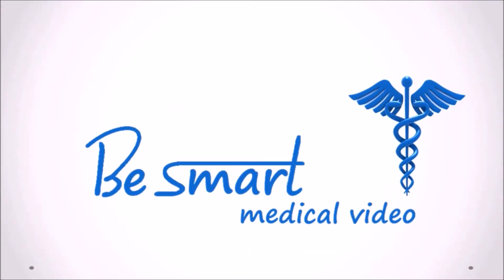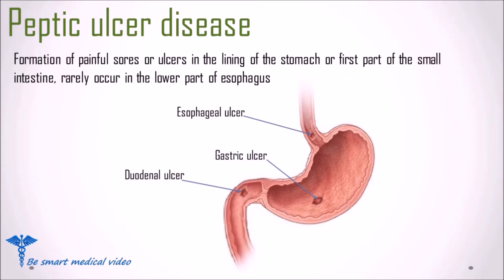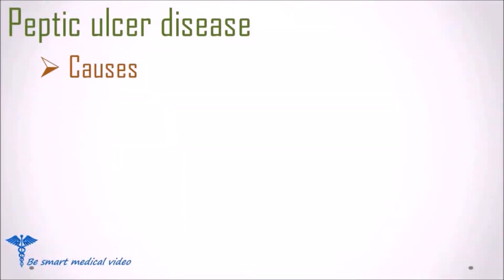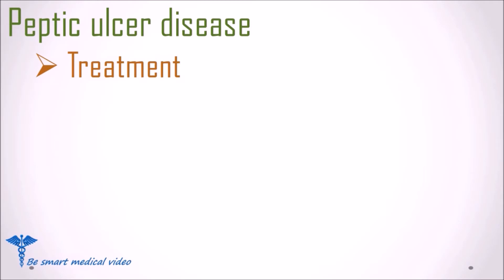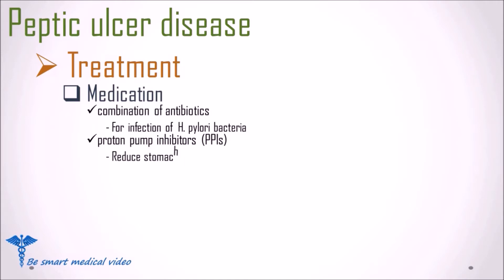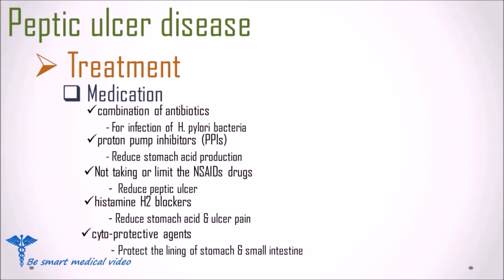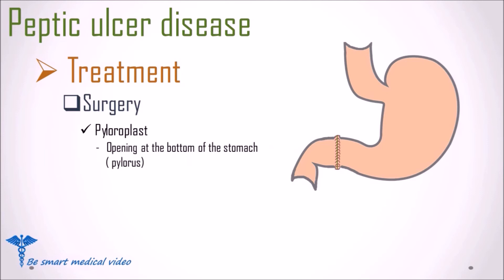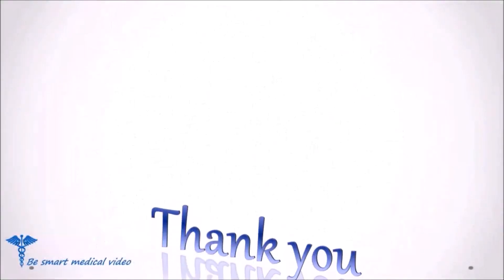Quick review: Peptic Ulcer Disease ? Causes, treatment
this video is prepared after the study of several study material of the Peptic Ulcer Disease / causes of Peptic Ulcer Disease / treatment of Peptic Ulcer Disease. we hope it will helpful for your study . if you have any question you can ask by the leave comment in comment box  and also give your feedback

Video by Dr. V.K. saini